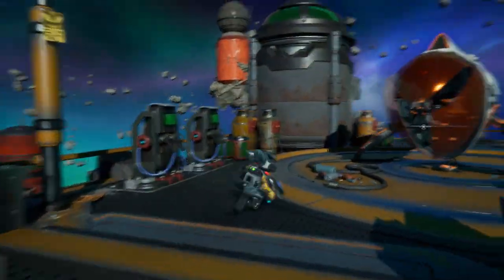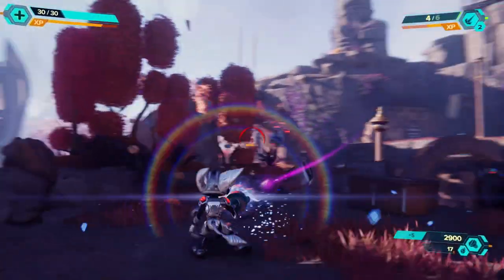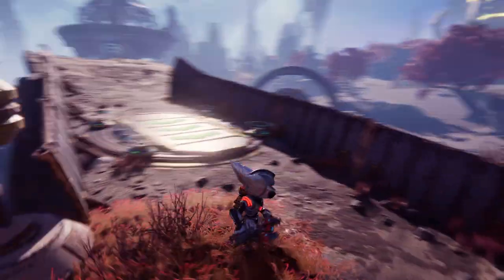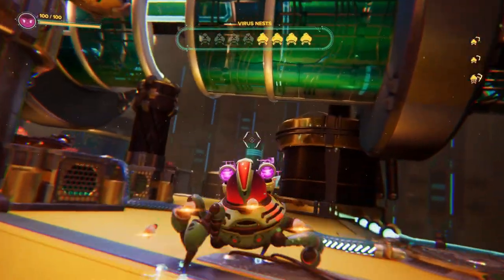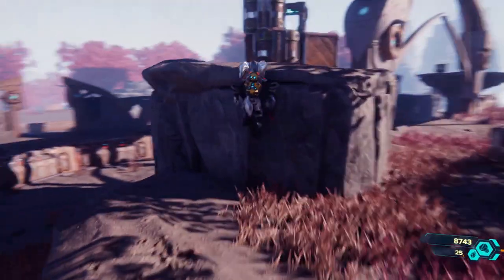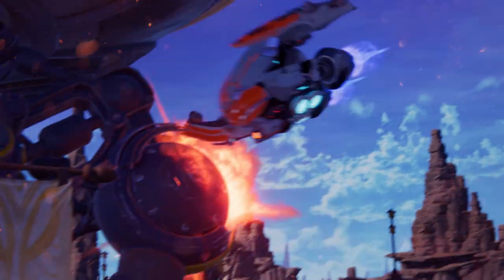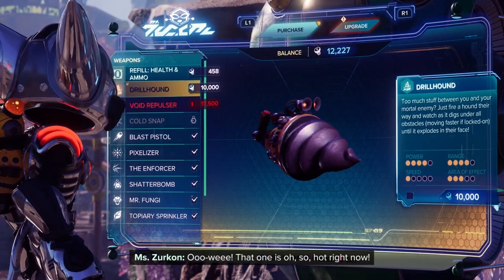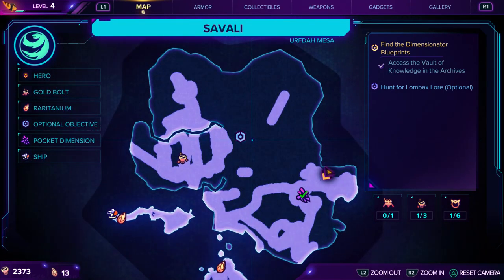Ratchet & Clank: Rift Apart Gameplay Walkthrough Part 5 - Kit! Planet Savali!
Welcome to Ratchet & Clank Rift Apart Part 5! We continue our Ratchet and Clank PS5 Walkthrough with Rivet an Clank exploring Planet Savali where Ratchet meets Kit!

More information about RatchetandClankRiftApart on PlayStation 5 played by ZebraGamer
Blast your way through an interdimensional adventure.
Go dimension-hopping with Ratchet and Clank as they take on an evil emperor from another reality. Jump between action-packed worlds, and beyond at mind-blowing speeds – complete with dazzling visuals and an insane arsenal – as the intergalactic adventurers blast onto the PS5™ console.
The intergalactic adventurers are back with a bang in Ratchet & Clank: Rift Apart.
Outrageous weaponry
An evil robotic emperor is intent on conquering cross-dimensional worlds, with Ratchet and Clank’s own dimension next in his sights. You’ll need to dust off the dynamic pair’s outrageous weaponry and stop a dimensional collapse in its tracks. Blast your way home with an arsenal of explosive new weapons, including the Burst Pistol, Topiary Sprinkler and the Shatterbomb. Zip above cityscapes, boost into combat and slip through dimensions with physics-defying new gadgets.
New faces
Unite the double team supreme with a cast of familiar allies and new faces – including an all-new Lombax resistance fighter who is just as determined to take out the robotic scourge. Play as Ratchet and Rivet, a mysterious new female Lombax from another dimension.  Discover Clank’s all-new interdimensional mechanics.
Stunning visuals
Enjoy a visually dazzling interdimensional adventure fueled by the mind-blowing speed and immersive features of the PlayStation®5 console. Built from the ground up by acclaimed studio Insomniac Games, you’ll go beyond what you see with in-game actions coming to life in your hands via the DualSense™ wireless controller.
Travel in style
Experience the intergalactic shuffle of dimensional rifts as they combine new worlds and gameplay. Warp across battlefields to rapidly gain your combat advantage and repair planetary rifts with dimension-spanning puzzles. Visit never-before-seen planets and see alternate dimension versions of old favorites, now more alive than ever with exotic flora and fauna thanks to the power of the PlayStation®5 console.